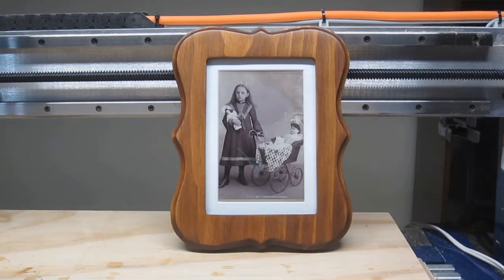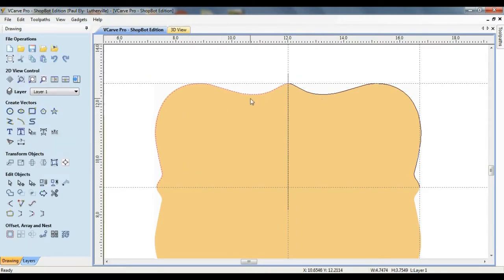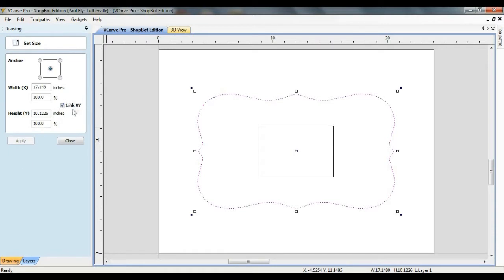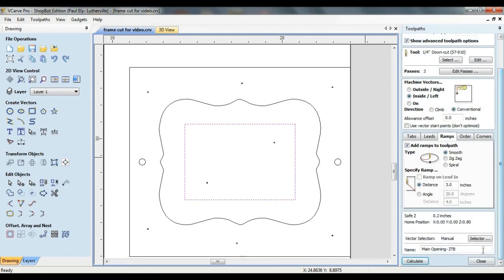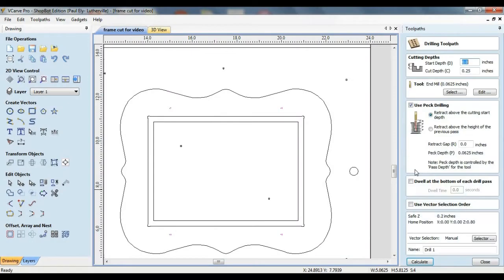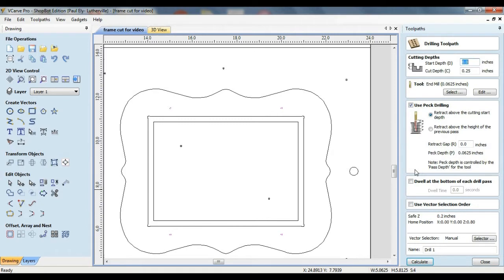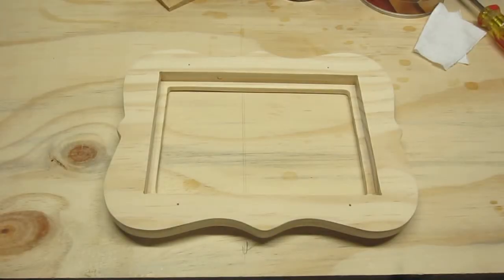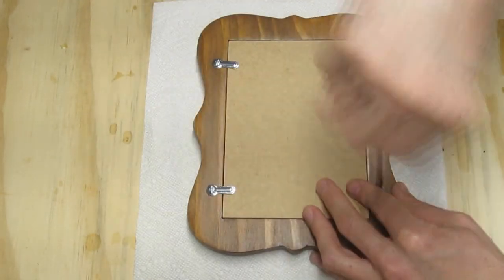CNC Router Projects: Start to Finish- One-Piece 5x7 Photo Frame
An overview of the steps involved in creating a one piece 5x7 photo frame.